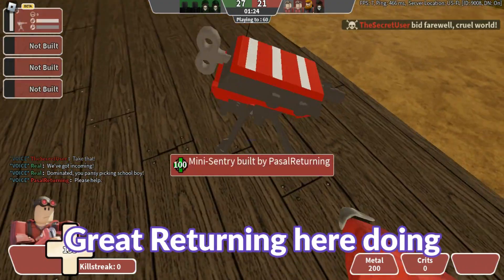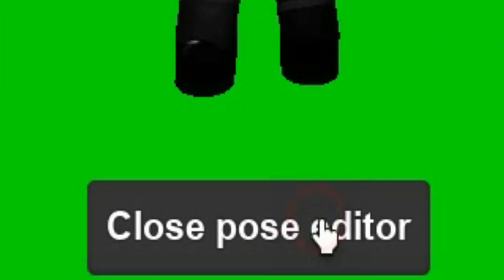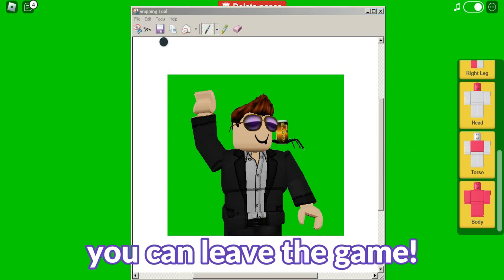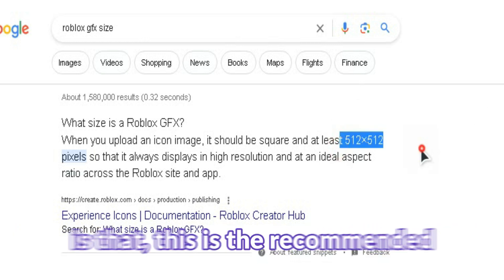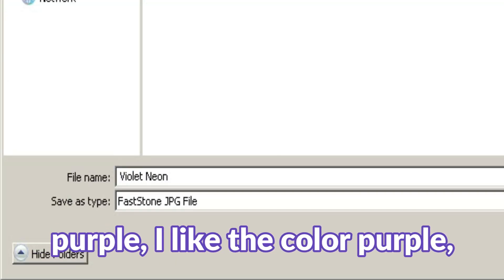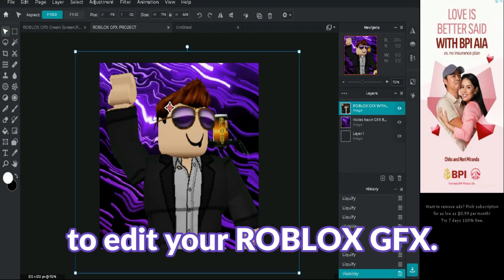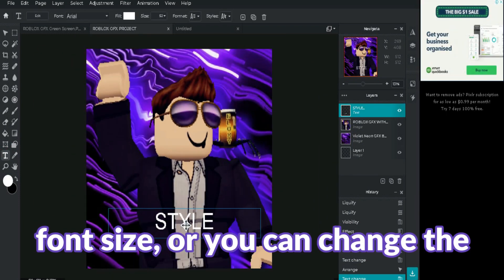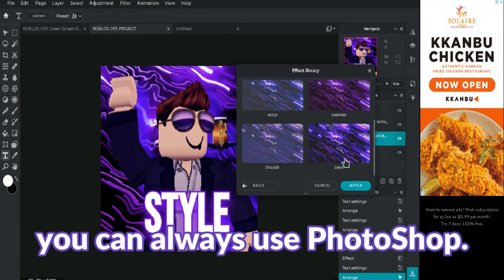How To Make A ROBLOX GFX! *FAST AND EASY TUTORIAL* (No Blender Or ROBLOX Studio)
It seems I am remaking my old GFX tutorial videos although still using the same method that I was using, however, with very further knowledge on editing! How To Make A ROBLOX GFX! *FAST AND EASY TUTORIAL* (No Blender Or ROBLOX Studio) is a tutorial video about me discussing about how you can make a ROBLOX GFX! How to make one thoroughly on my own way, what steps needed for the them without either Blender or ROBLOX Studio, and how to save them. It is not so confusing nor it is tedious but it does take practices to make something better and better!

In this video, I show you how to make a ROBLOX GFX without the use of any third party softwares be it ROBLOX Studio or Blender. You only need to take a screenshot of your character on a green screen by playing the ROBLOX game 📸PhotoShoot x Green Screen Studio, as well as editing and making the actual ROBLOX GFX on Pixlr which is a reliable editing website used by millions! As always as I mentioned on the video, the links are in the description below.

0:00 Great Returning Newest Intro #2
0:40 Green Screen Tutorial
2:45 ROBLOX GFX Tutorial
7:10 ROBLOX GFX Result
7:28 Great Returning Newest Outro #2

Wish you luck making your own ROBLOX GFX using my simplified method! They are very fun to make if you can be creative it will be even better. Also do know that I do have my own method, if you have another method that is even better and even easier than mine do tell! I would like to know as to learn as well as for the people watching as well. If you have any questions I will answer them on the comments as always, not once did I not reply on a YouTube comment.

Before the early days of ROBLOX, we do not know how to make those good looking thumbnails on ROBLOX game,s if we do, we would not know how to make them through a software like Blender without an expert charging for a service fee.  There are tutorial videos yes, but we would be computer limited to render those. Hopefully my tutorial helps! Comment down what you think. As for the moment, farewell everyone and have a great day.